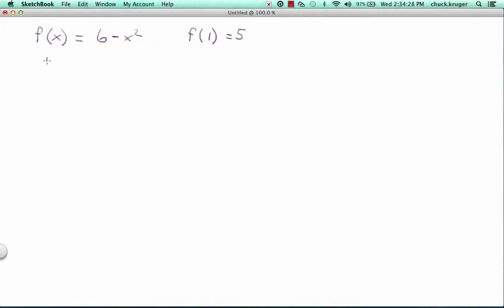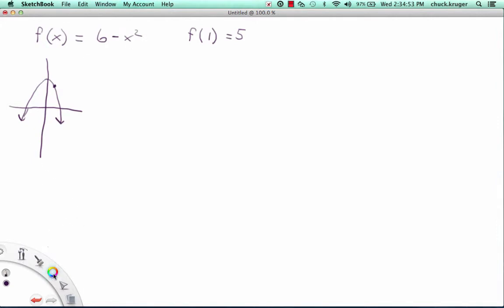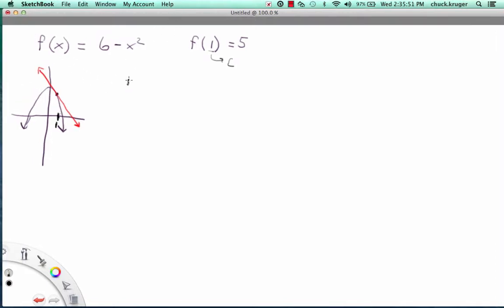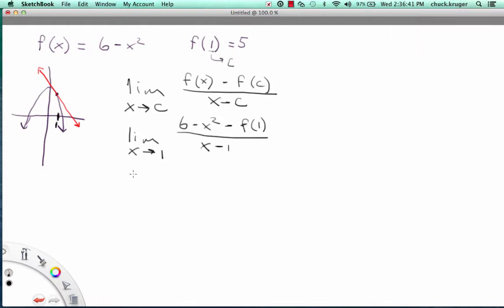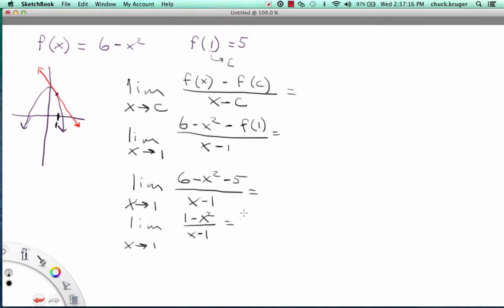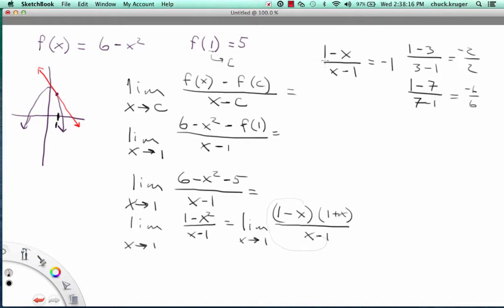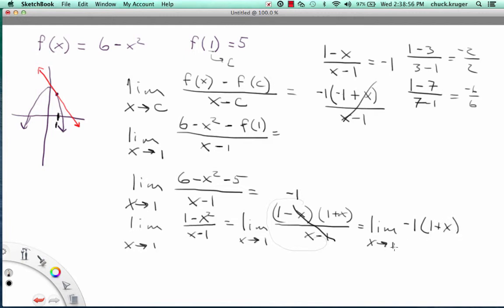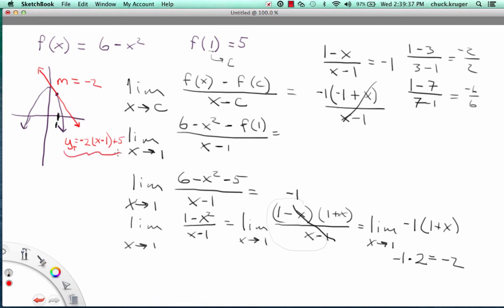Finding the derivative using the limit Part I